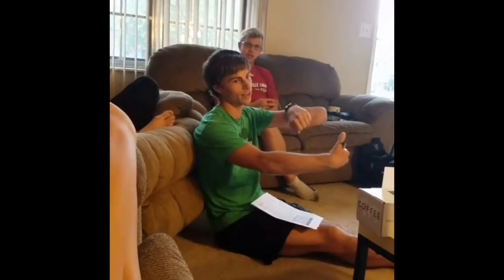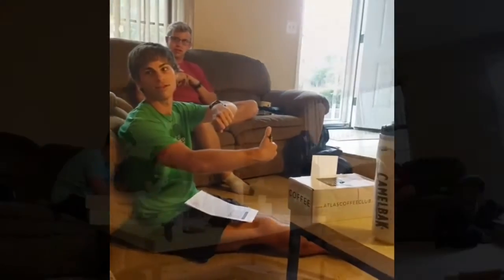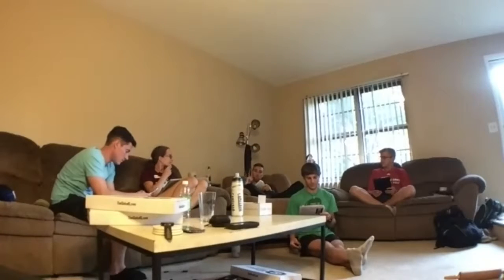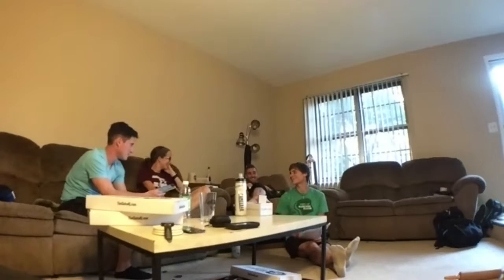JCoJ Ep. 7: MRI Findings of Disc Degeneration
Many patients presenting to therapy have had prior imagining and are worried about the results or asking if they should get an MRI, X-ray, etc. Understanding what these results are and their significance is vital in navigating the discussion and giving our patients the best care possible.

Reference: W. Brinjikji et al. MRI Findings of Disc Degeneration are More Prevalent in Adults with Low Back Pain than in Asymptomatic Controls: A Systematic Review and Meta-Analysis